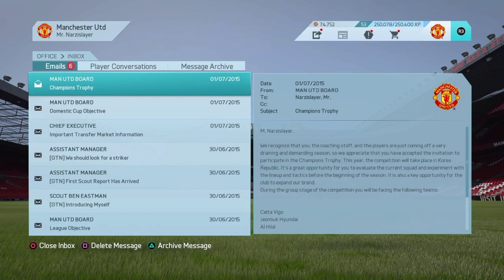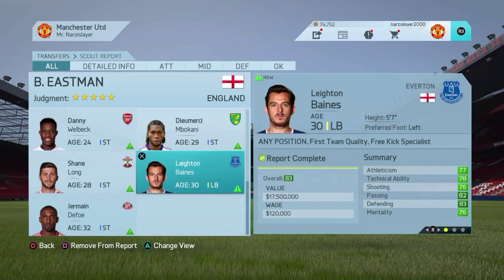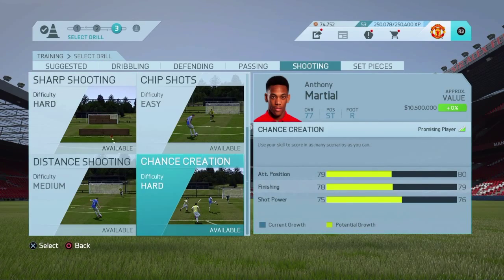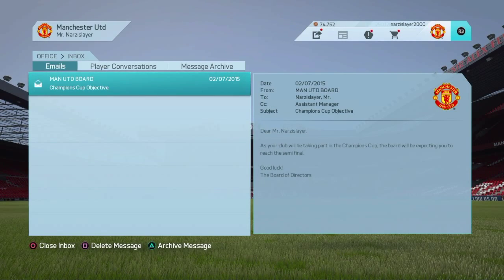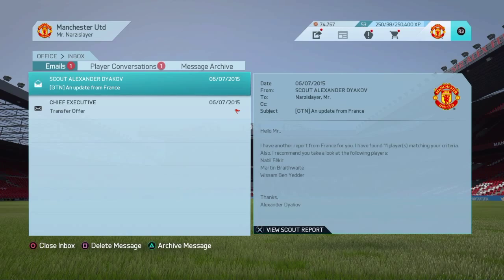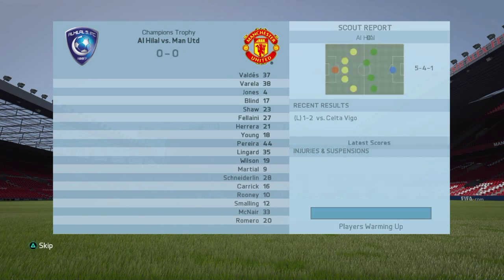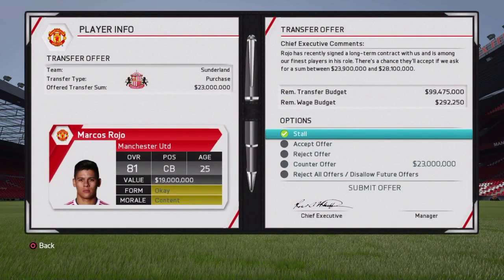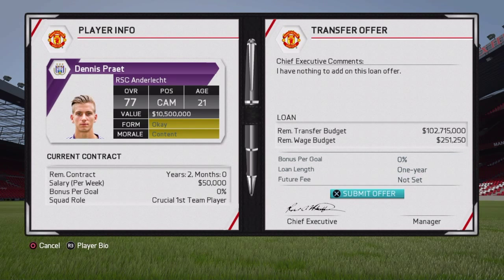FIFA 16: Manchester United career mode ep1